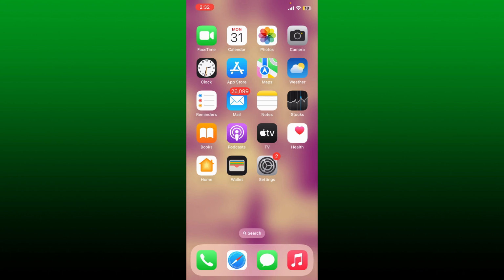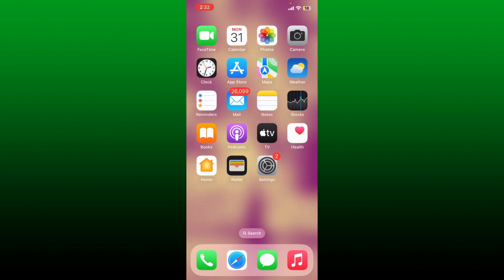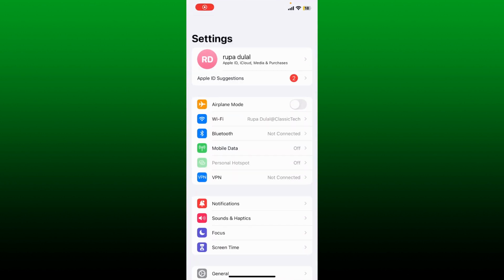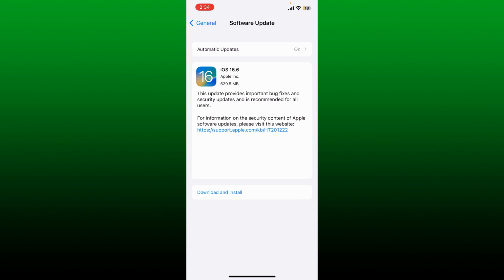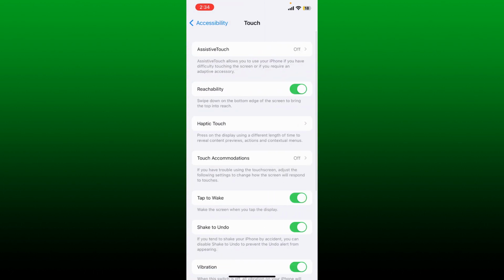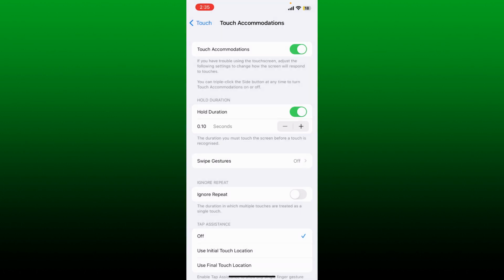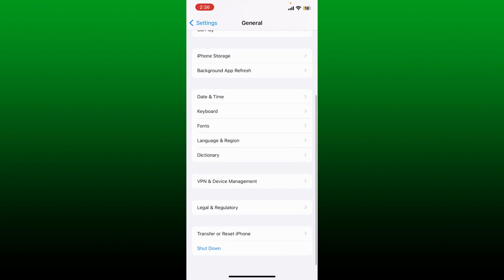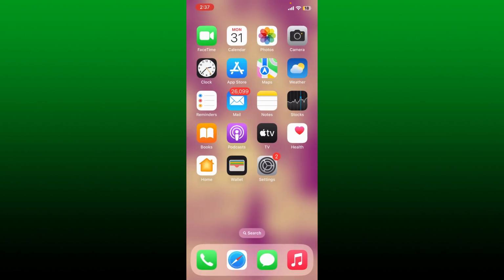How to Fix iPhone Ghost Touch Issues on iPhone 2023?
Experiencing frustrating ghost touch problems on your iPhone? Watch this step-by-step guide to discover effective solutions to fix the ghost touch issue on your device. We'll cover both software and hardware troubleshooting techniques, helping you regain control over your iPhone's touch screen. Whether it's a software glitch or a hardware-related concern, our expert tips will guide you through the process. Say goodbye to those annoying phantom touches and enjoy seamless interaction with your iPhone once again!